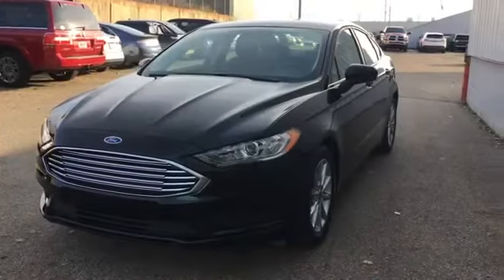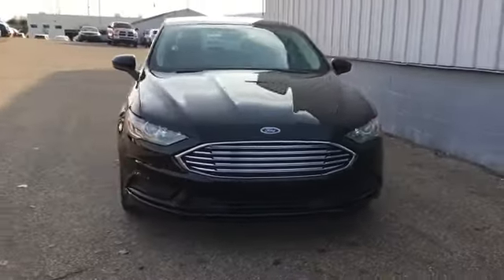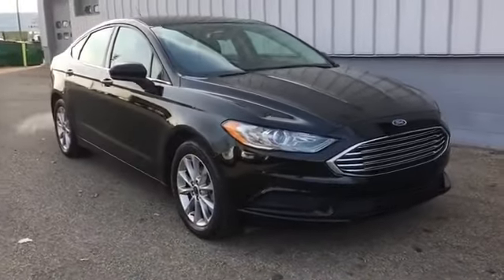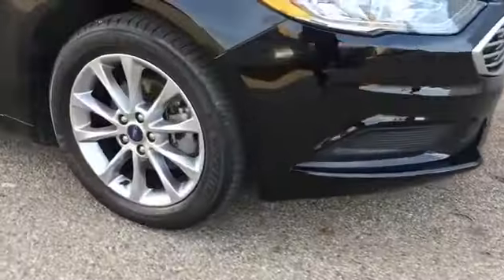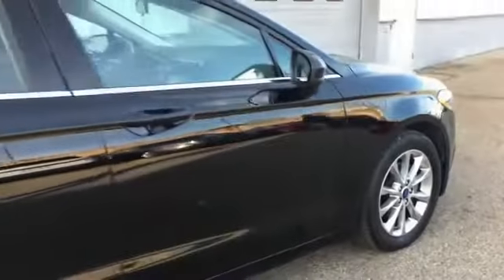Used 2017 Ford Fusion SE 3FA6P0HD4HR241199 Grand Rapids, Wyoming, Holland, Allendale, Grandville